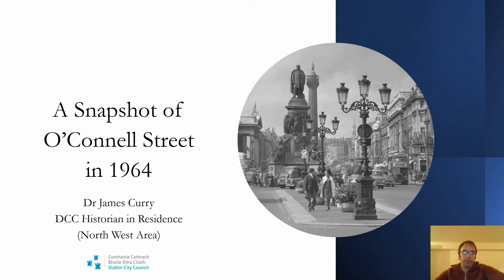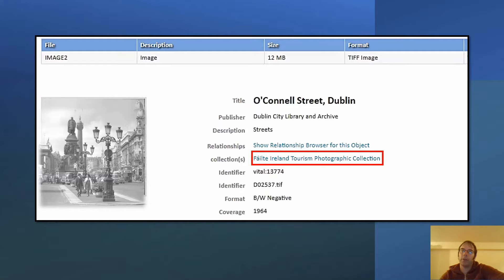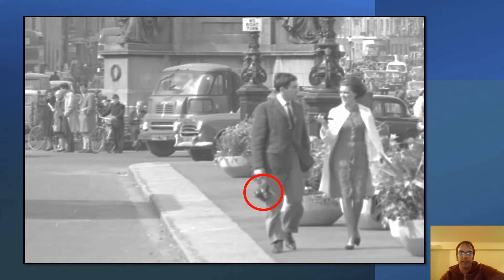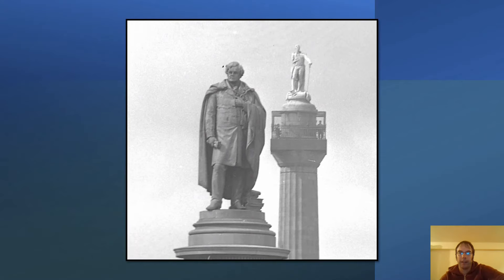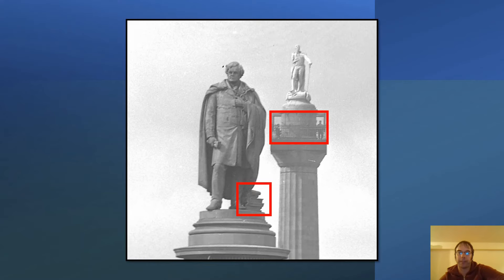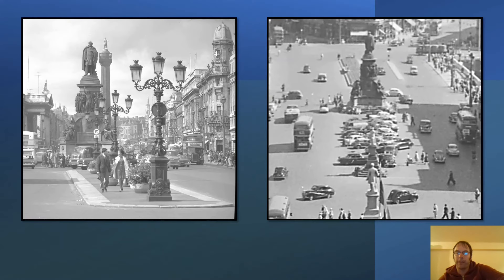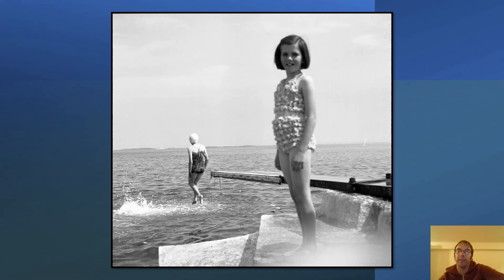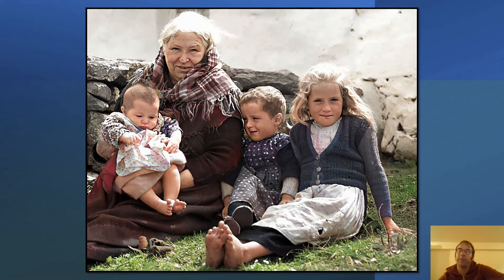A 1964 Photograph of Dublin's O'Connell Street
Dublin historian James Curry discusses a 1964 photograph of O'Connell Street contained in the Failte Ireland Tourism Photographic Collection.